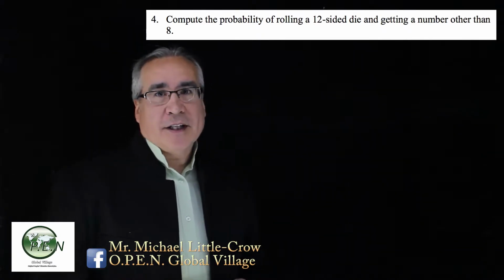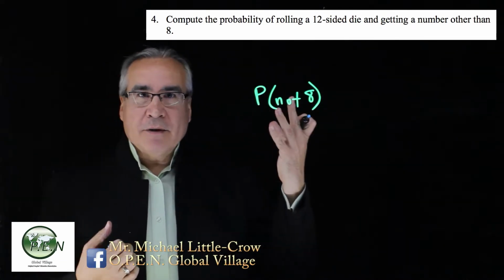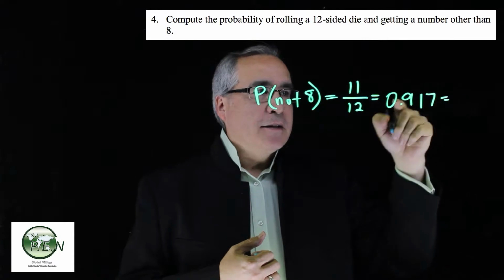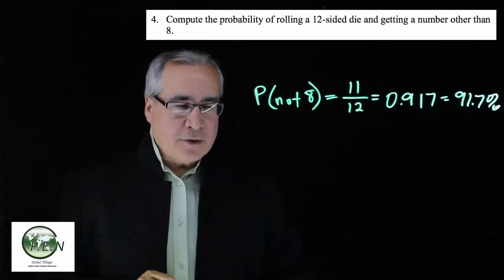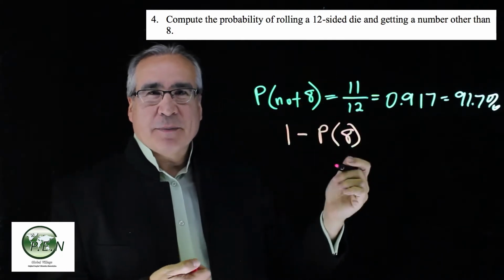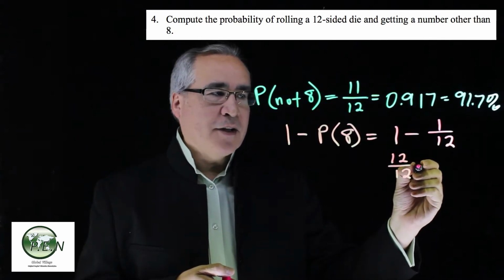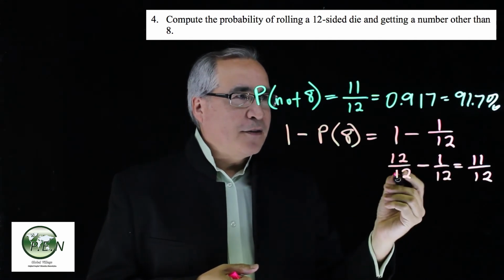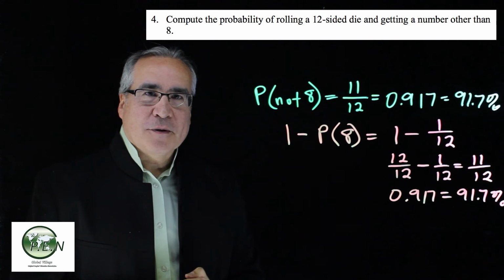Introduction to Probability Chapter 8 Question 04 Ch08 Q04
Introduction to Probability Chapter 8 Question